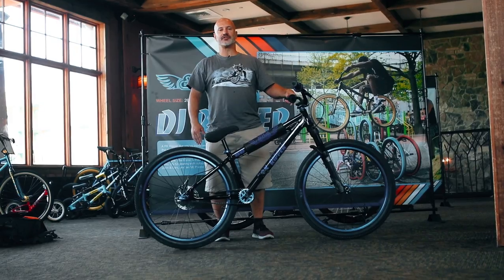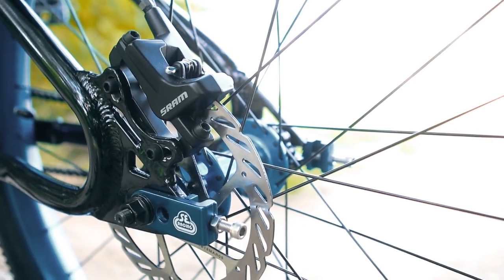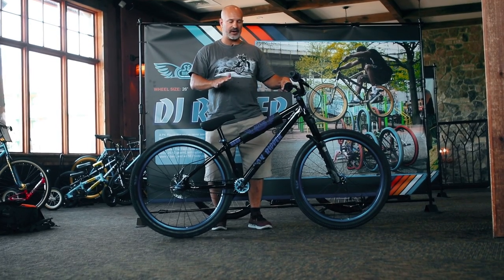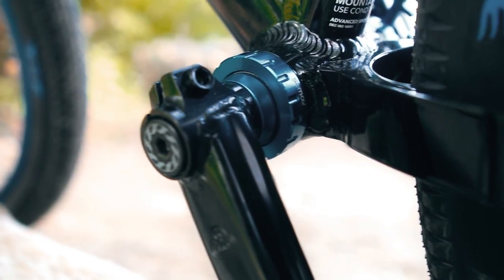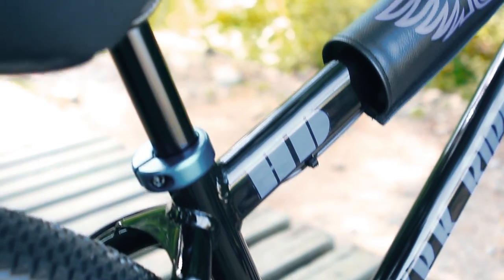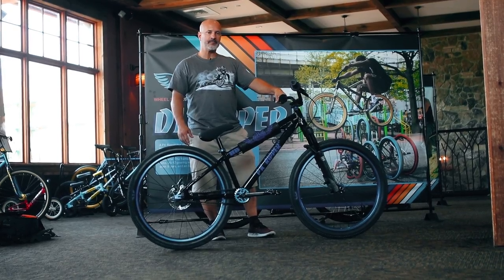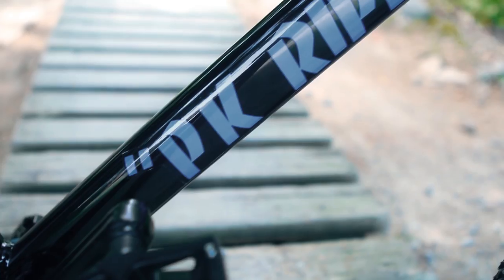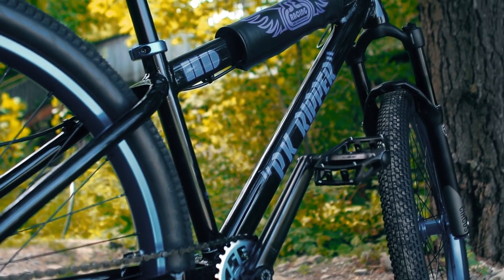The Coolest Dirt Jumper Ever, the DJ Ripper HD!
We took the legendary PK Ripper frame design and created the coolest dirt jumper ever, the DJ Ripper HD! The bike comes equipped with Manitou Circus Expert forks which feature air compression, a 20mm through-axle and an externally adjustable compression lockout. And for increased stopping power, this bike is equipped with SRAM Level hydraulic disc brakes. The all-new DJ Ripper HD is definitely the baddest dirt jumper around.

Andreas Jamsheree, Take a ride